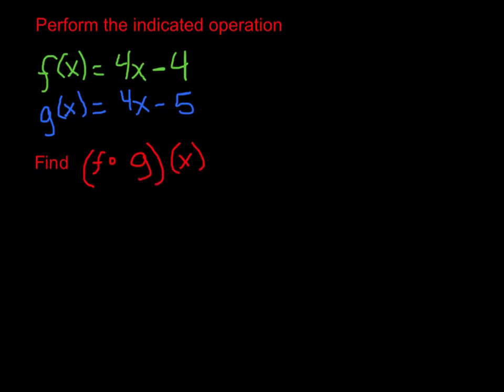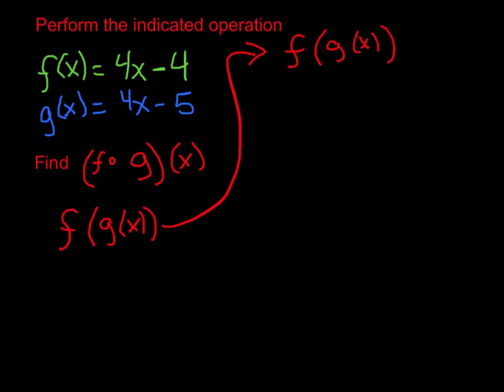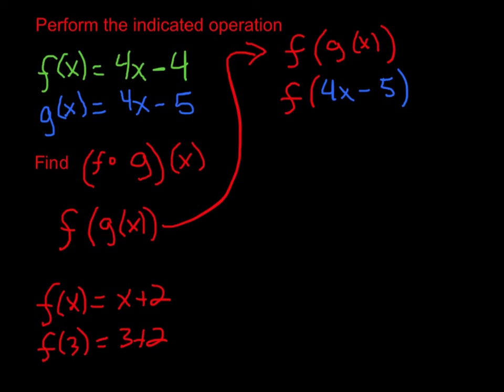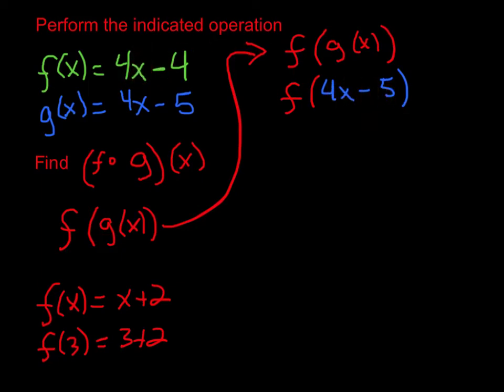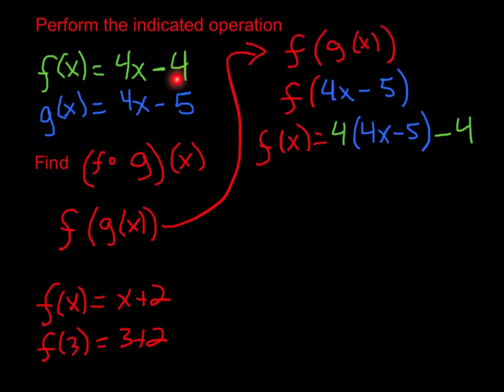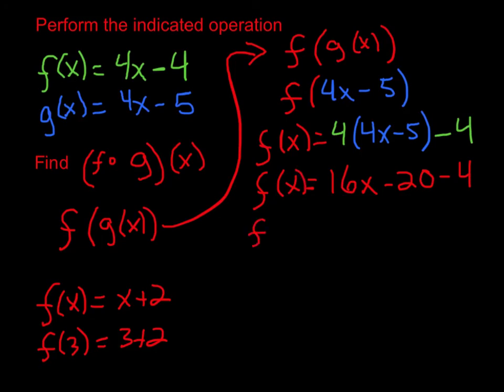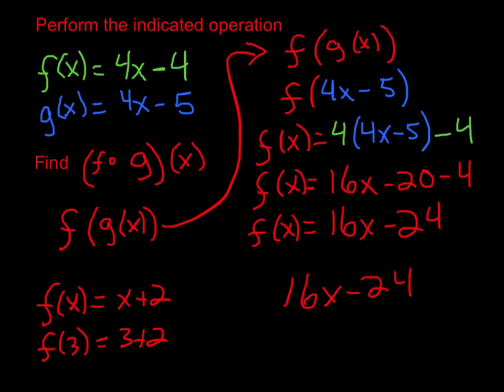combining functions 2